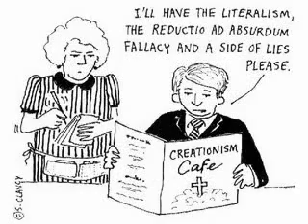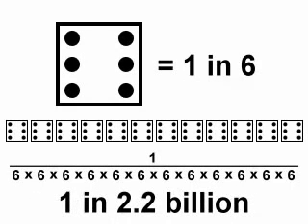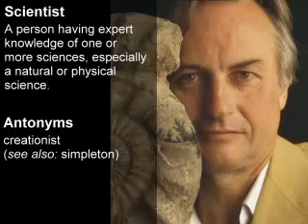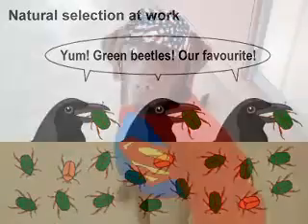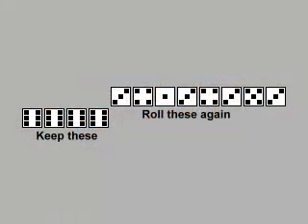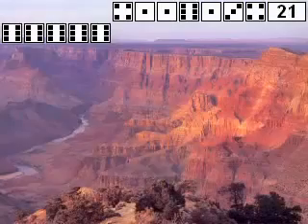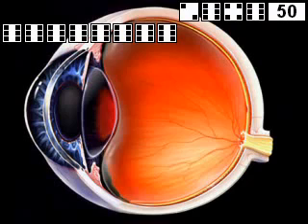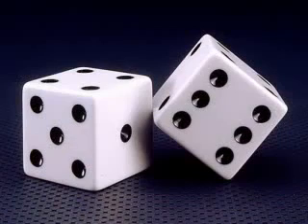The Process of Evolution for Dummies: Simple Steps to Complexity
A very fine video by Nick Gisburne explaining the process of evolution by natural selection.